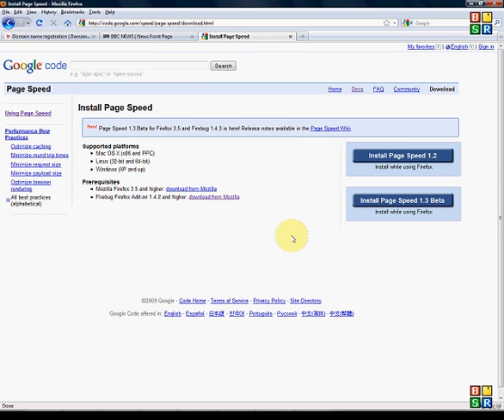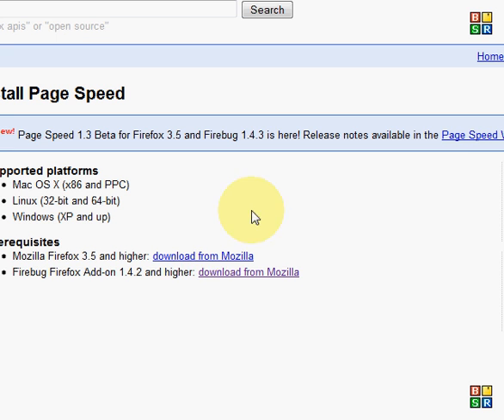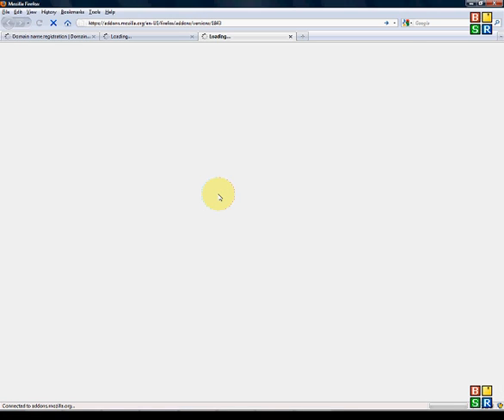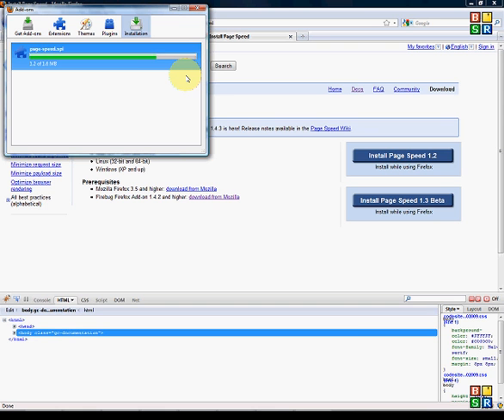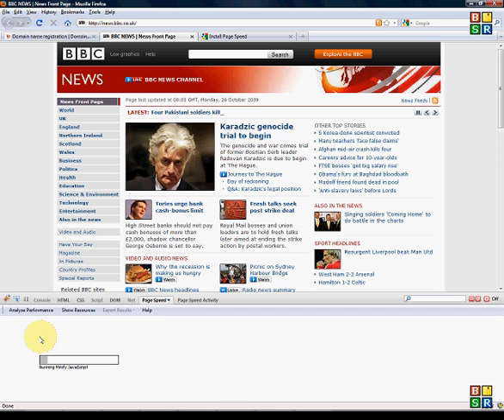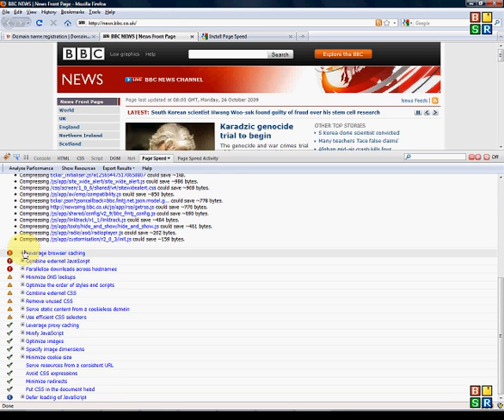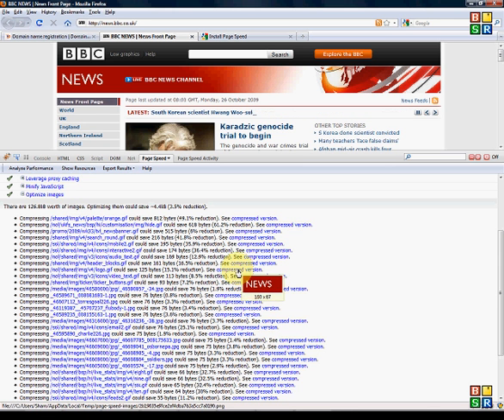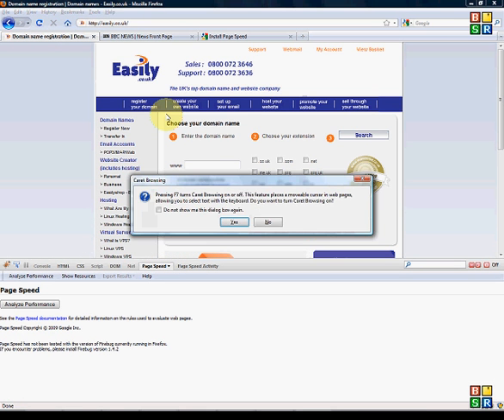How to use Google Page Speed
for the UK's top domain name and web hosting service.

We look at one of the lesser known Google tools called Page Speed. We discover how it can help to increase your websites user experience!